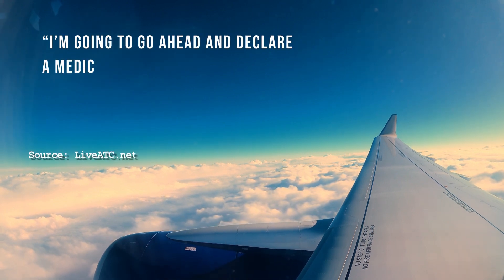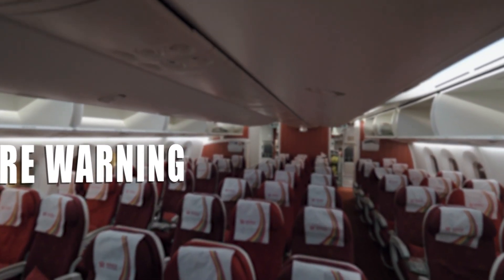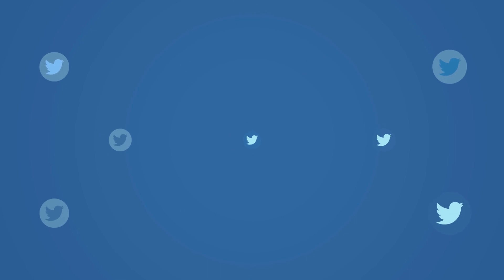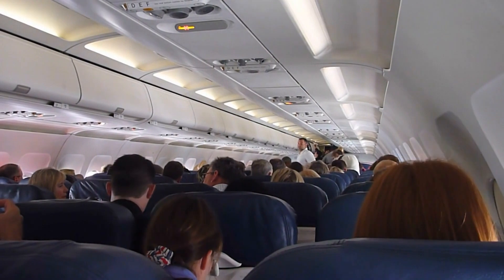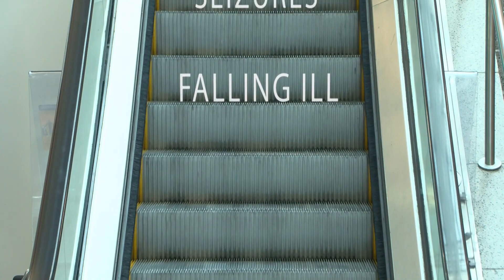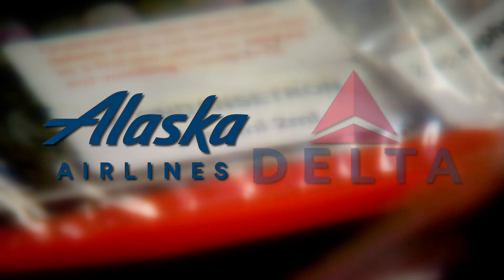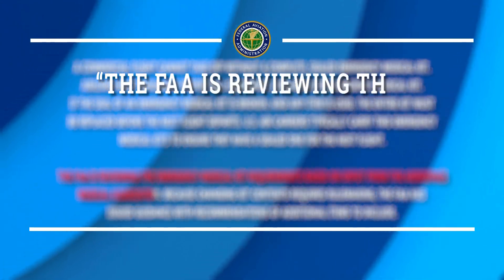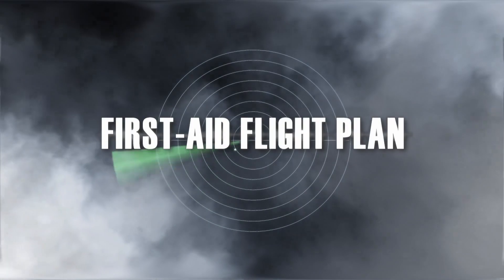Why doctors and nurses say regulations for in-flight emergency medical kits need to be updated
While the FAA mandates some medical equipment that must be on board commercial flights, not everything is as specific or complete as medical professionals would like, and critics say it’s past time for a regulatory update.

Reporter: Rachel DePompa, Videojournalists: Dan Heffner & Gilbert Zermeno